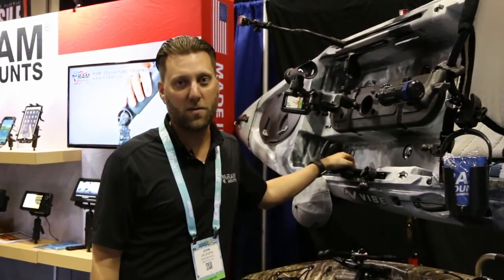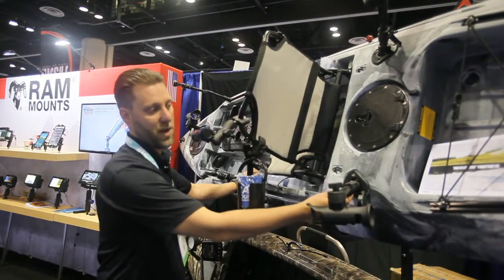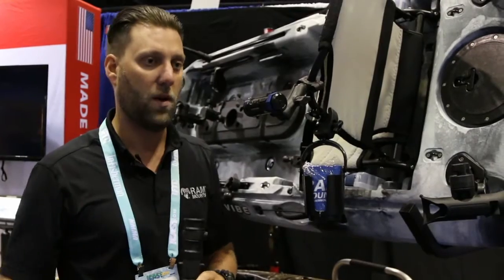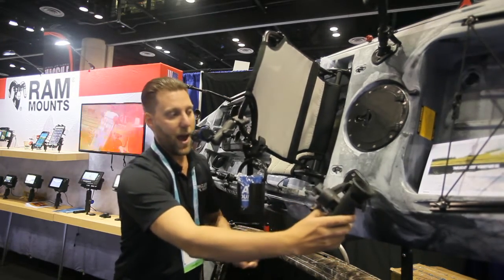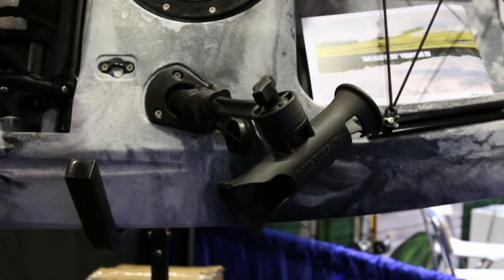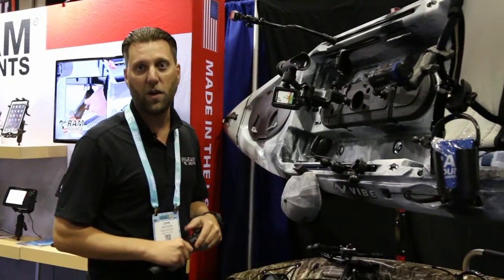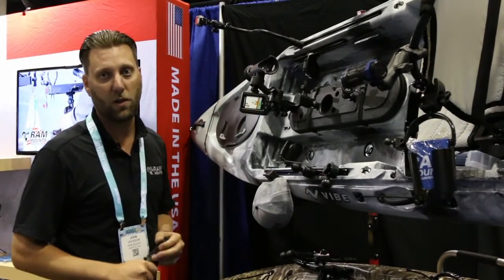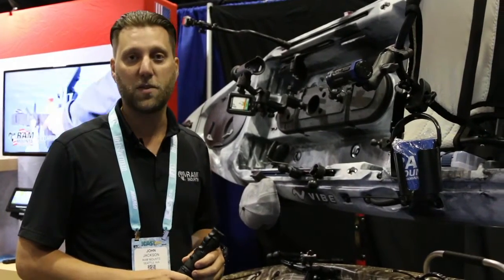RAM Mounts New Rod Holders and Accessories | Gear Preview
Turn a flushmount rod holder into a RAM base with the Flushmount Rod Holder Adapter. Get a cup holder for your frame seat. Turn Scotty mount into a RAM base. And more cool stuff.